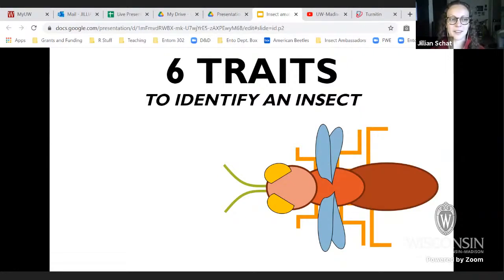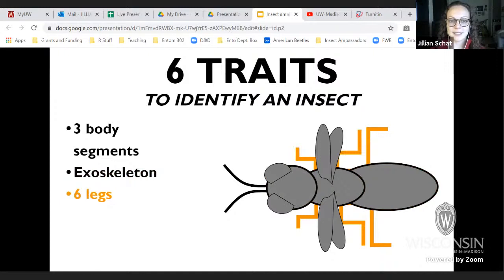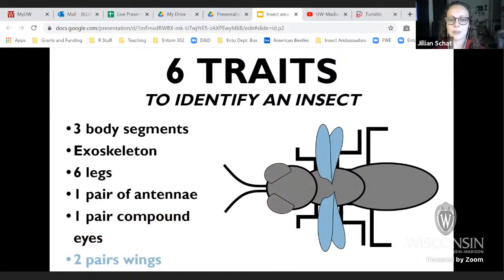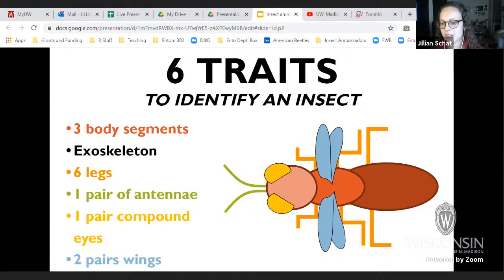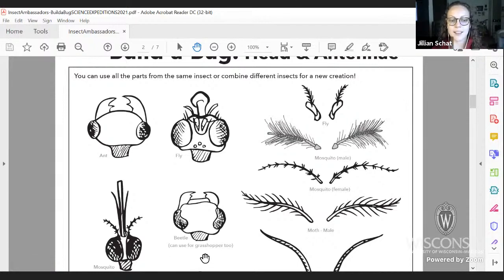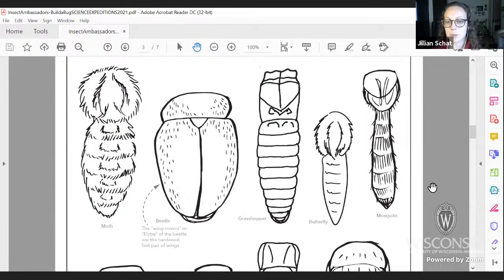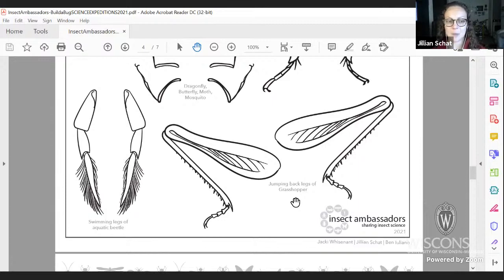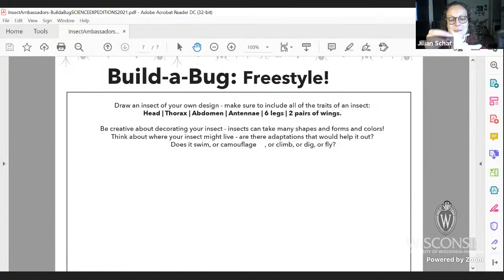Build-a-Bug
Build your own insect! Our activity lets participants explore the ways that insects have adapted to their environment. Insects are incredibly diverse, both in terms of species and body shapes. This activity focuses on the various physical adaptations that insects have - such as different wing shapes or leg types - and lets visitors create their own fantasy insect while learning about real insects.

Supplies needed: Scissors, tape or glue, pencils (or something to color with), paper to print